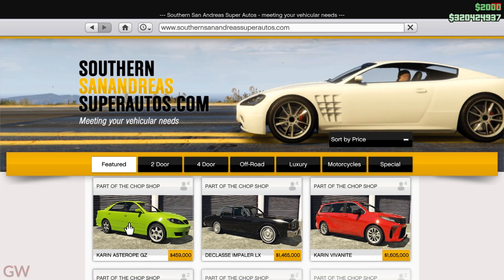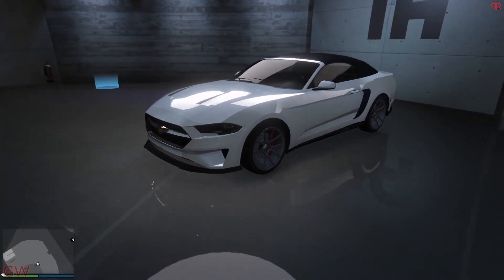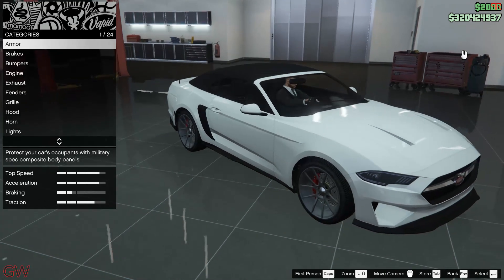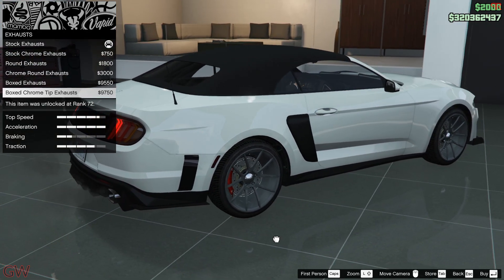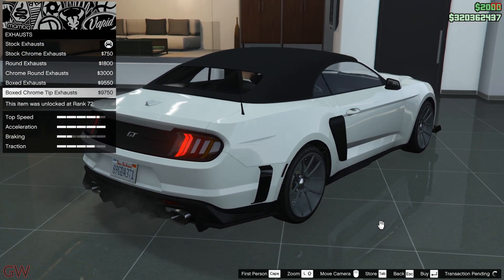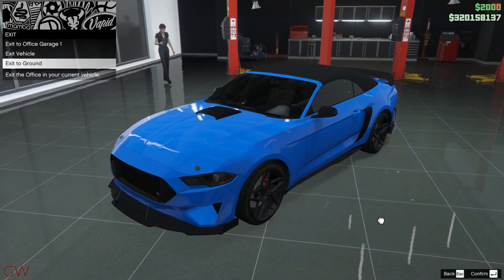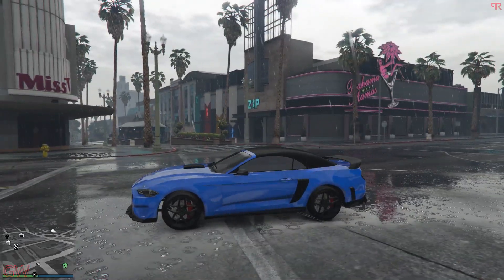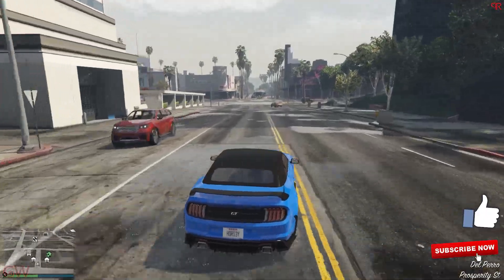Ford Mustang GT Convertible - Vapid Dominator GT Customization & Review - GTA 5 Online Chop Shop DLC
Ford Mustang GT Convertible - Vapid Dominator GT Customization & Review !
GTA 5 Online Chop Shop DLC

Hey everyone.
In this video i'll be doing the walk-around, complete customization build of the new car Vapid Dominator GT which is based of the real world sibling the Ford Mustang GT Convertible. And also a small review of the same.

I'll also be doing videos on all the unreleased cars.
Have a good day all :)